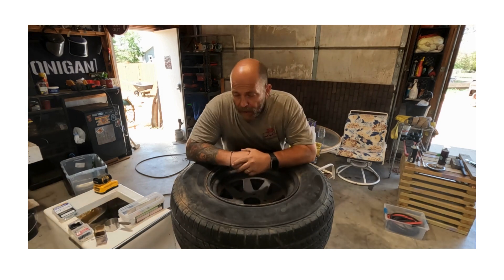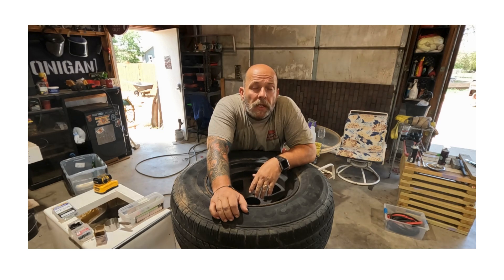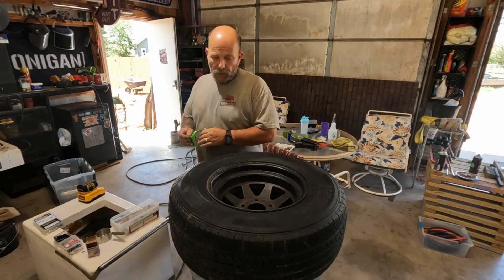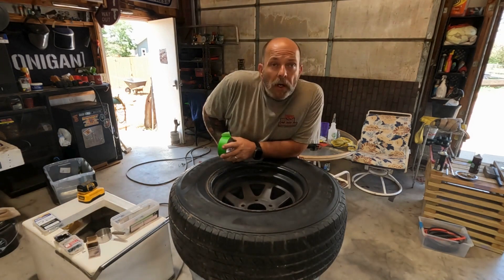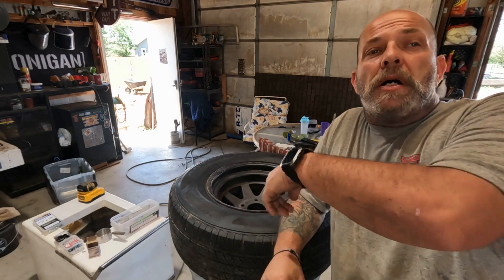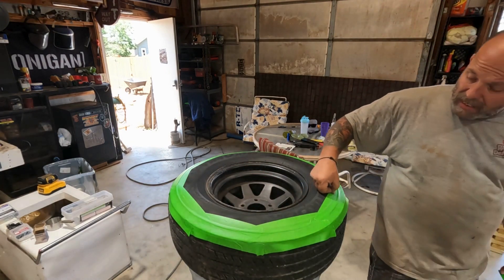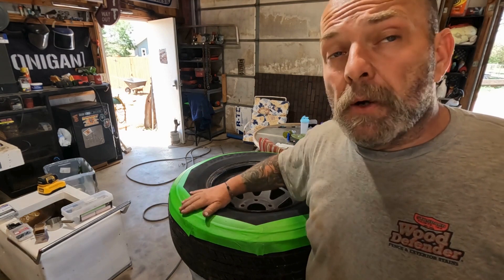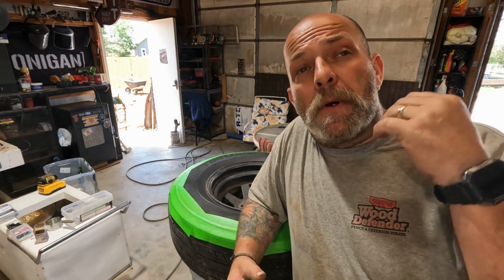D I Y WHITE WALL TIRES WITH FLEX SEAL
A simple cost effective way to transform your old tires. I don't know how long it will last ,, we will see, I guess..